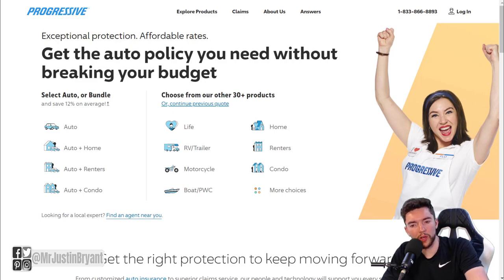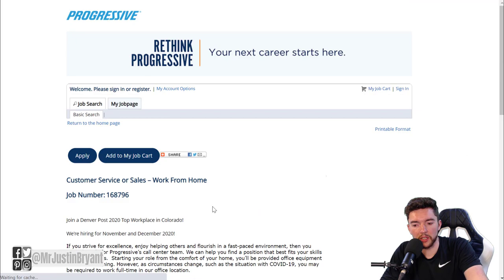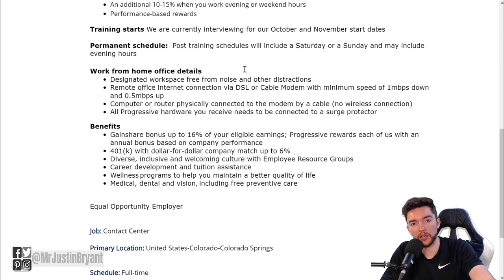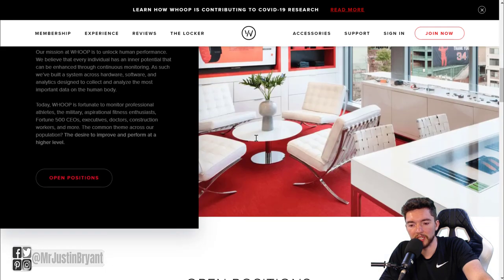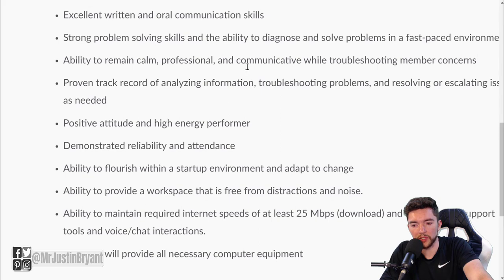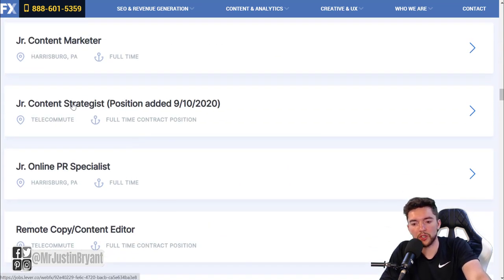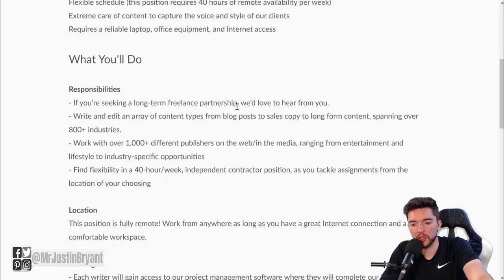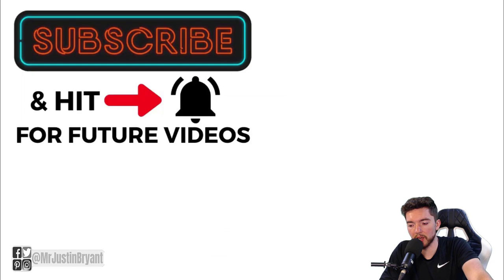3 Websites That Pay You $18/Hour to Work from Home 2020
Here are 3 websites that pay you $18 per hour to work from home. for video notes, related content, tips, and helpful resources mentioned.

LET’S CONNECT!